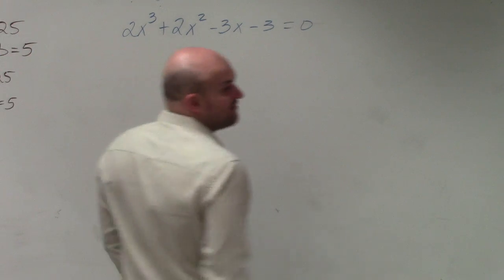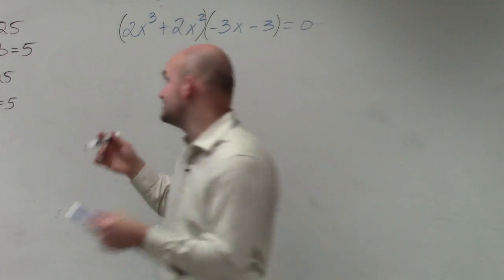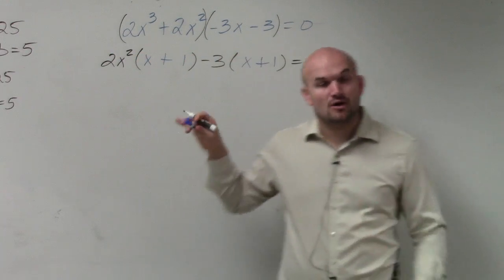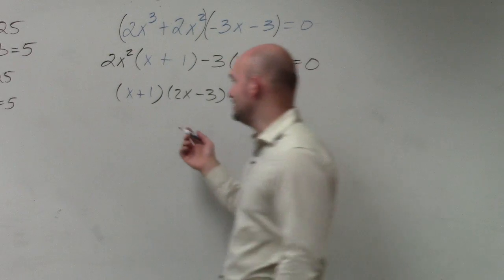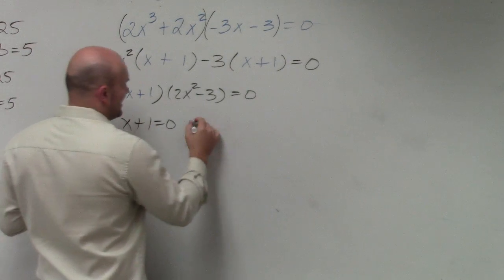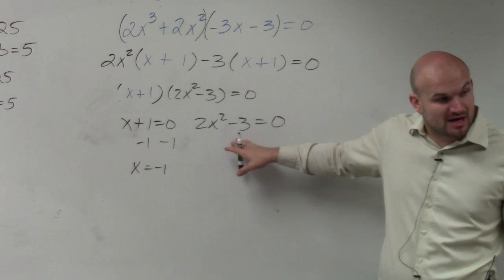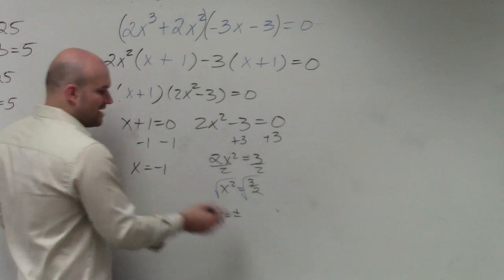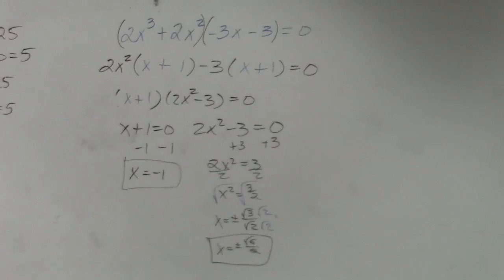Solving a Polynomial Using Factoring by Grouping